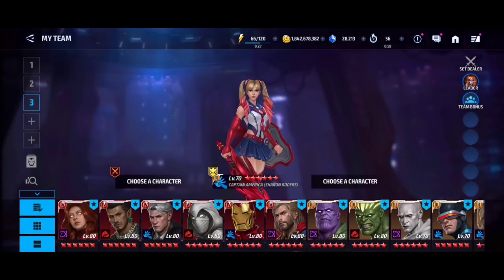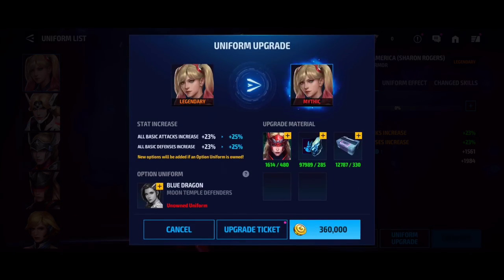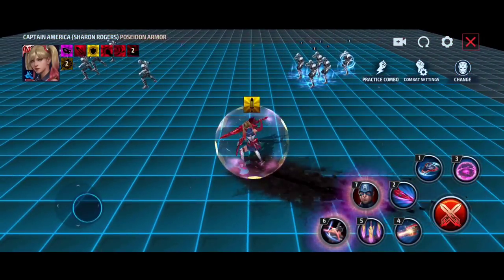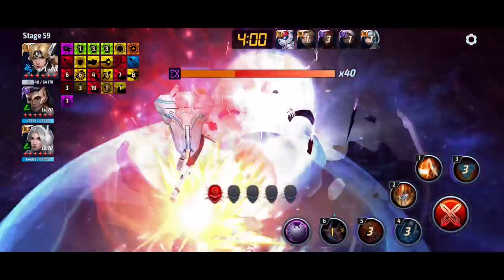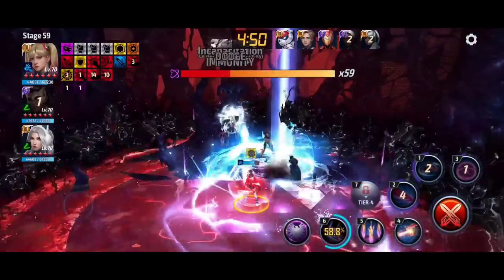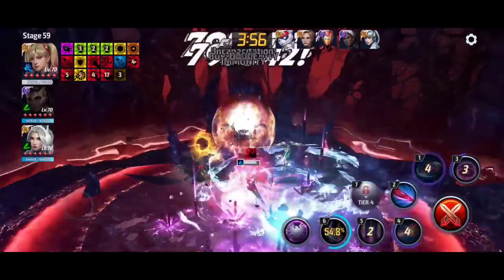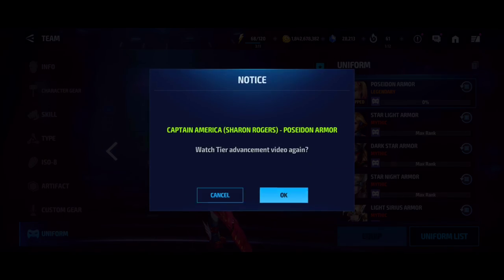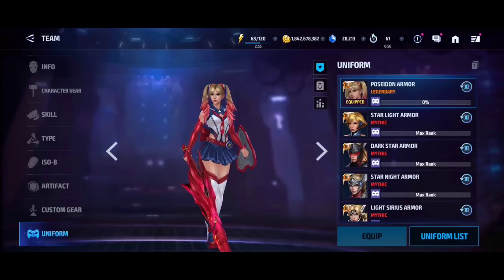*NEW* SHAROG is BUSTED..!! *POSEIDON ARMOR vs LIGHT SIRIUS ARMOR* | WBL Test | MARVEL FUTURE FIGHT